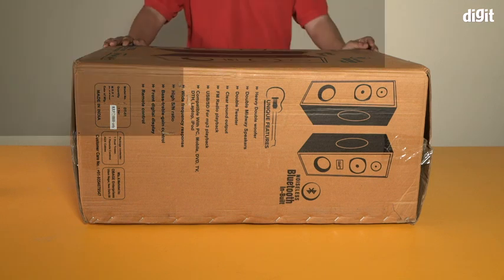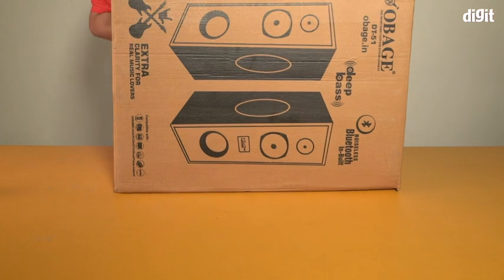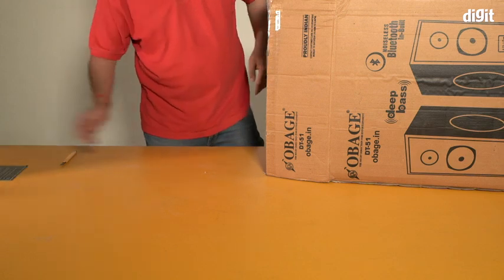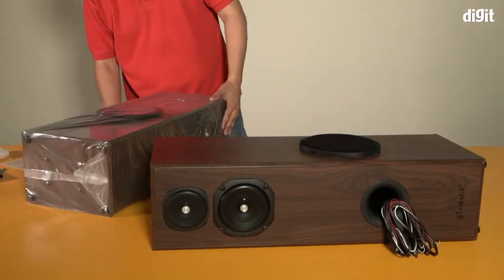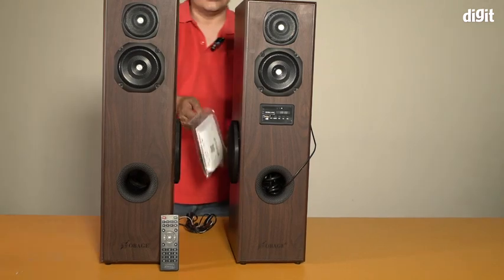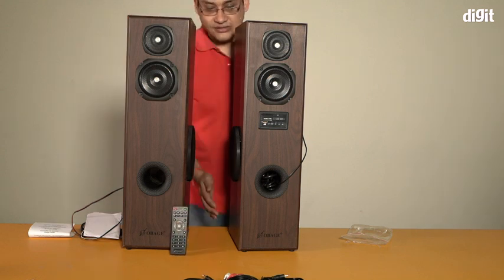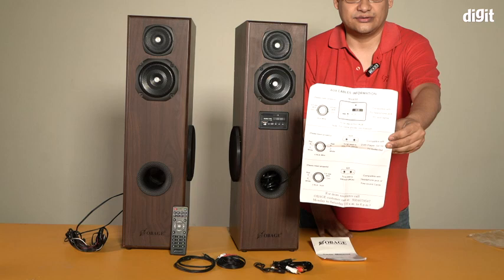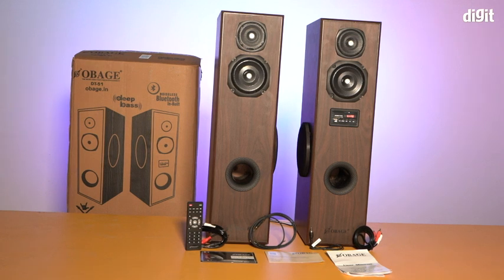Unboxing | OBAGE DT 51 | 100 Watt | 2.1 Ch Wireless Bluetooth Tower Speaker | Hard Bass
OBAGE DT-51 100 Watt 2.1 Channel Wireless Bluetooth Tower Speaker

Specifications:
Flat sound signature meant for clarity seekers.
Burn-in period of 10-12 hours after which the sound becomes more amazing and detailed.
Optical IN, Bluetooth 5.0, FM, Aux and USB support
Perfect to pair with your TV to enhance TV viewing experience.
Tweeter included to fetch the details of instruments in the music.